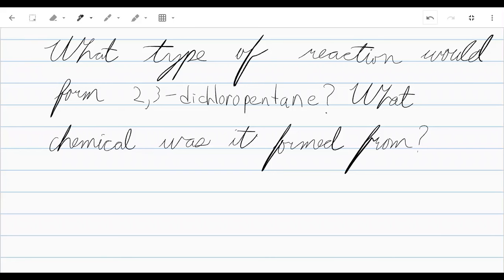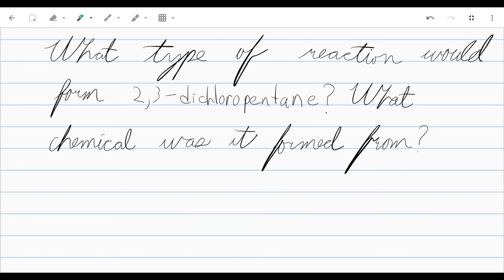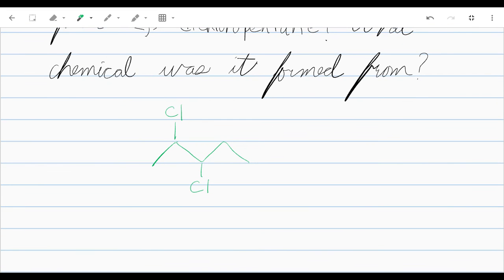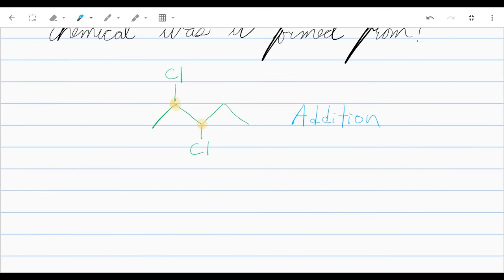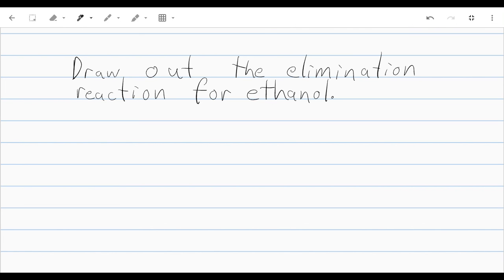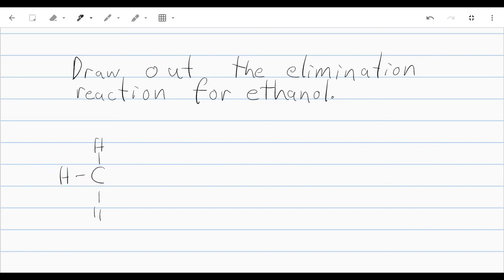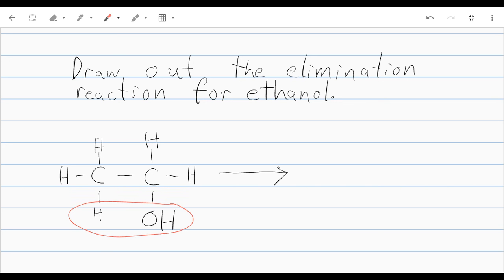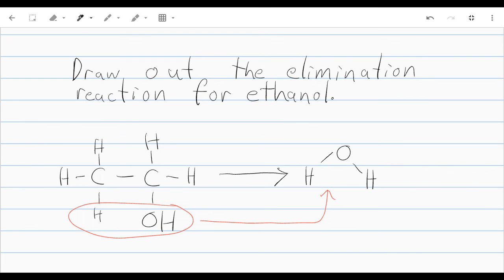Chem 30 8.2.3 Sample Substitution Reaction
How do we identify substitutions?